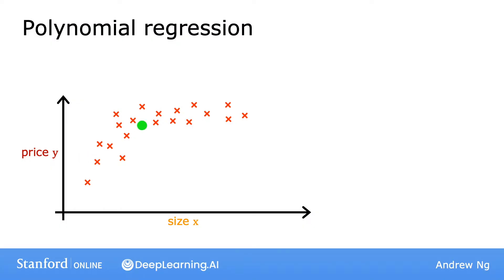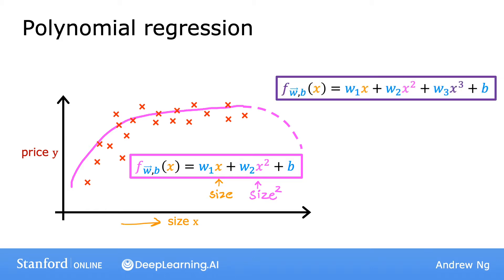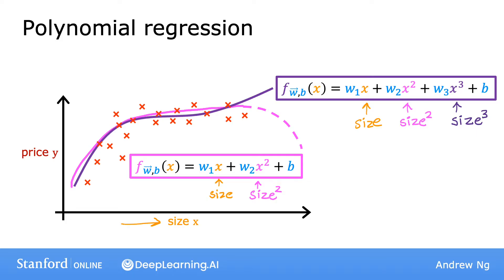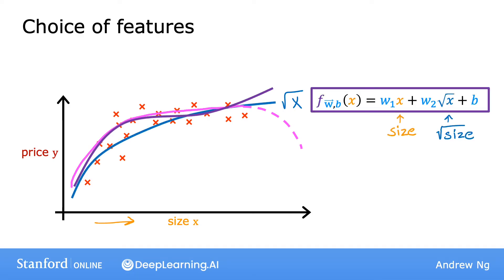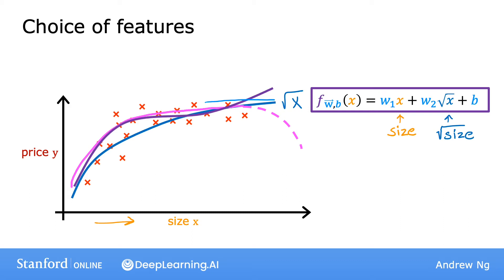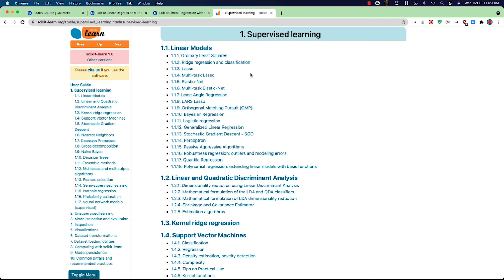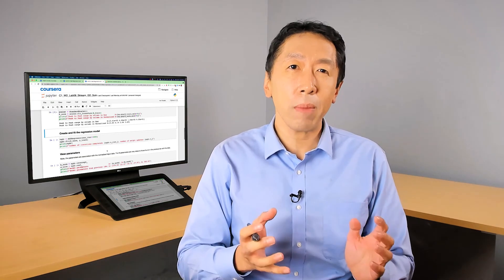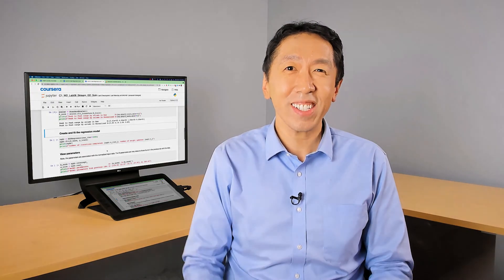#30 Machine Learning Specialization [Course 1, Week 2, Lesson 2]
This video is from Course 1 (Supervised Machine Learning Regression and Classification), Week 2 (Regression with multiple input variables), Lesson 2 (Gradient descent in practice), Video 6 (Polynomial regression).